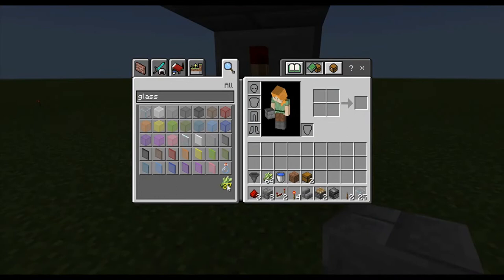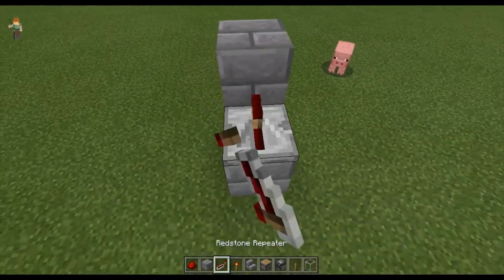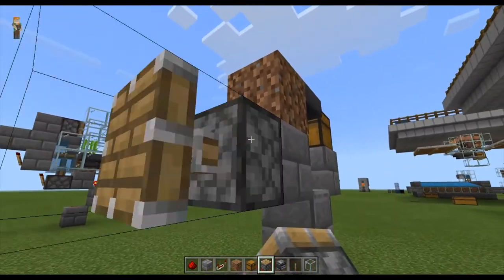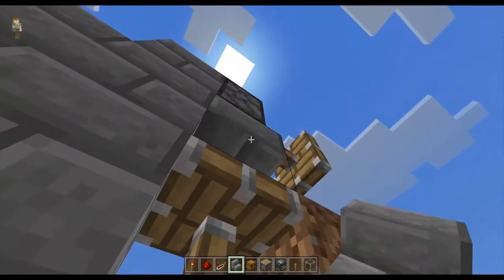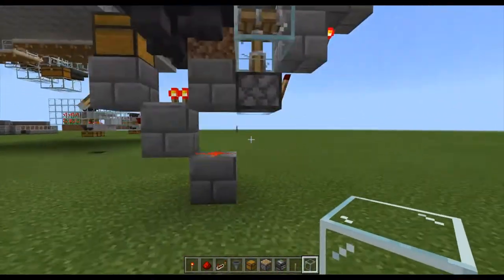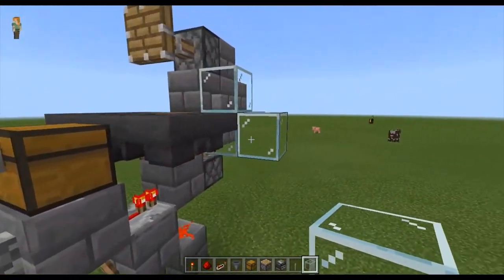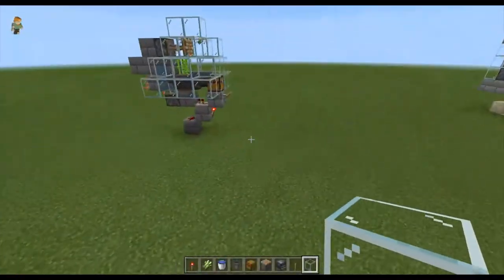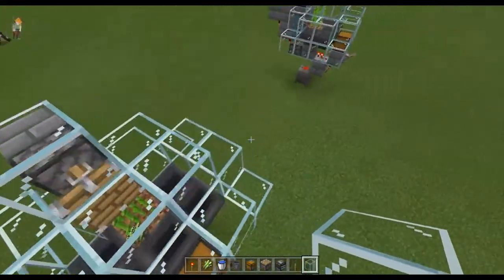How to make a Zero Tick Sugar Cane Farm!!!!! 15 Stacks Per Hour!!!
Hey guys. In this video I will be showing you how to make a automatic zero tick sugar cane farm. This farm works on minecraft bedrock and minecraft java edition.